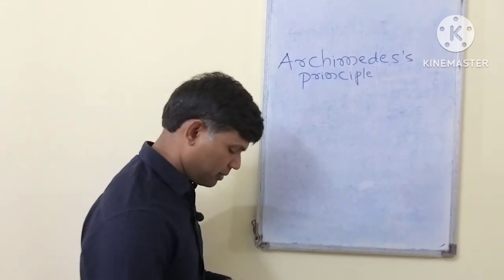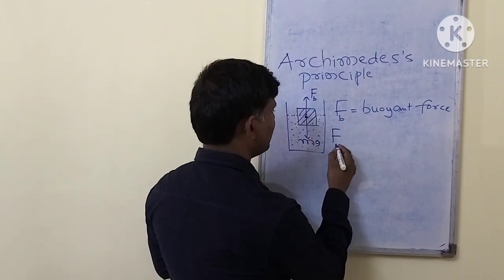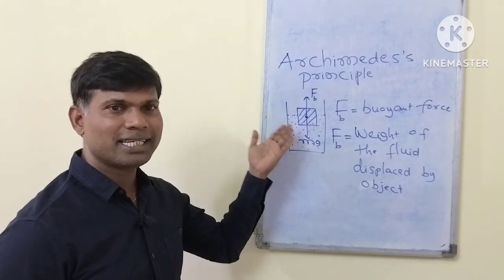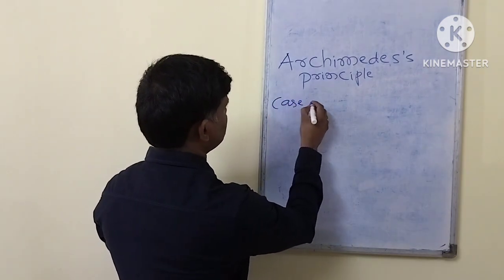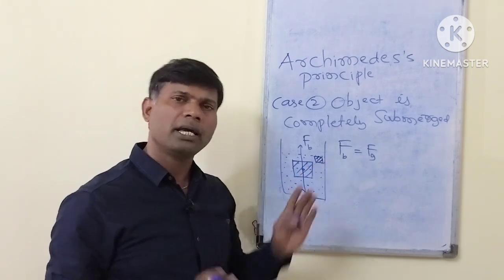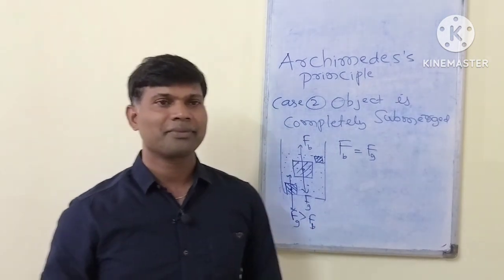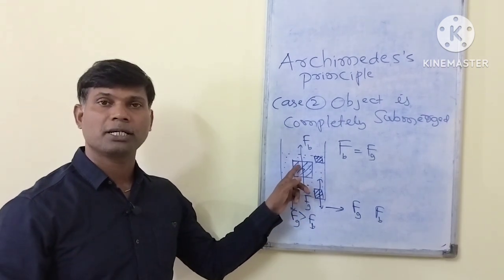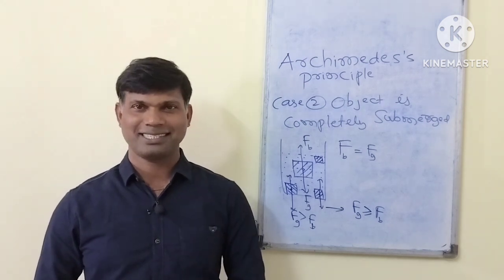Class no-124, Buoyant force, Archimedes principle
IIT foundation physics classes by N SRINIVASU Nuclear scientist Bhabha Atomic Research Centre OCES-49th Batch.